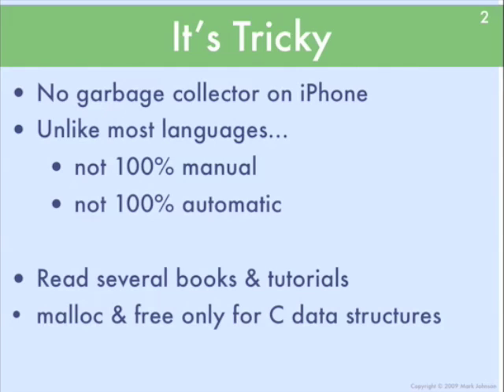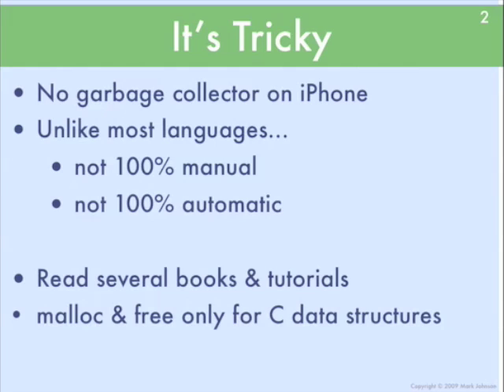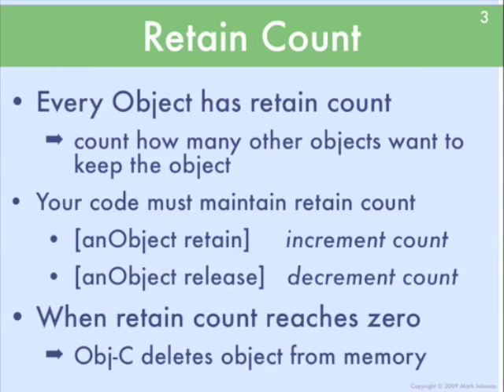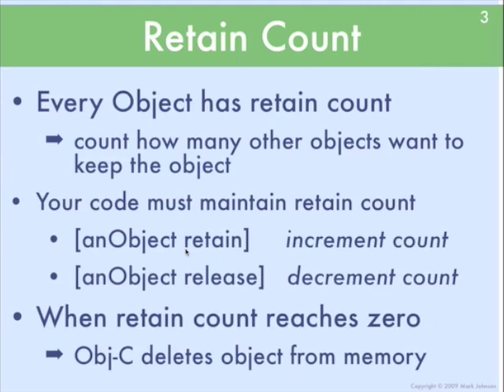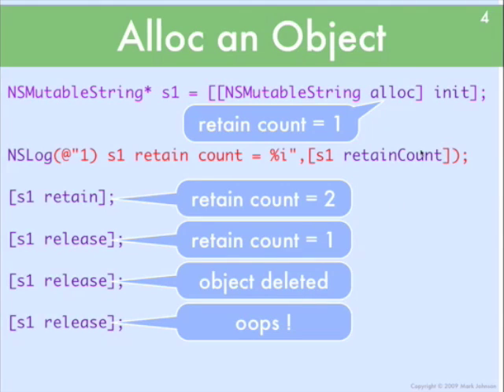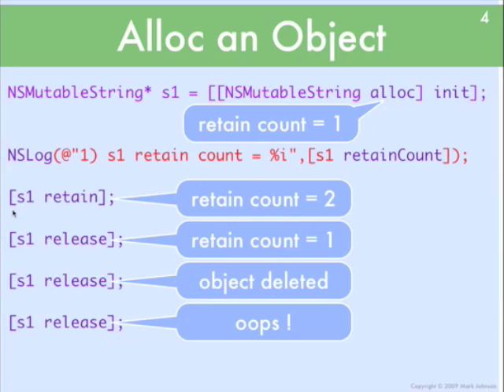iPhone Memory Management Basics 1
This tutorial introduces the basics of iPhone memory management in Objective-C for programmers starting out with the iPhone. Tutorial is in 5 parts, full series
Topics include retain counts, release, autorelease pool and the event loop, retain properties.